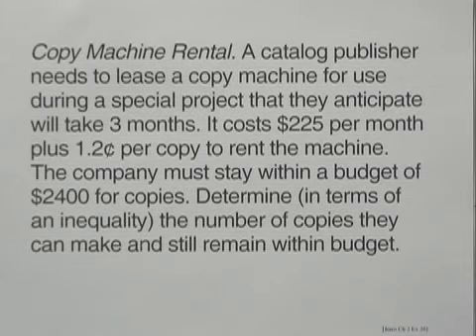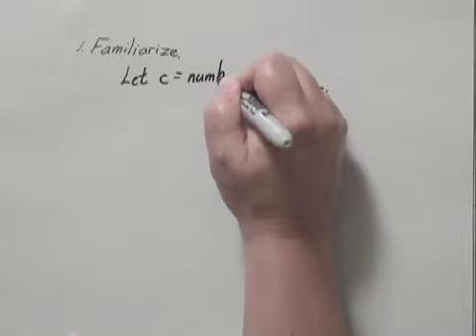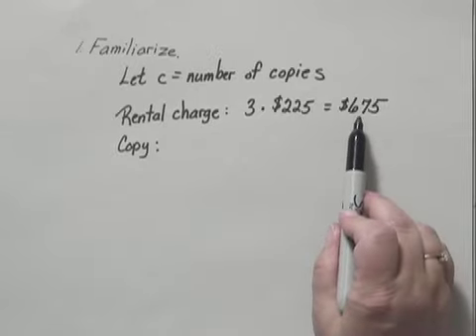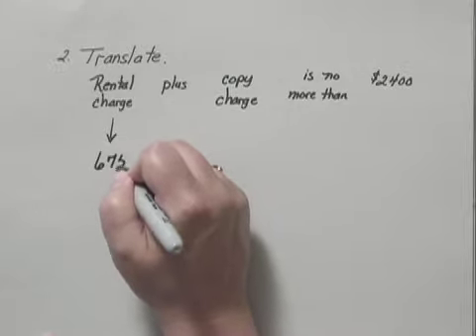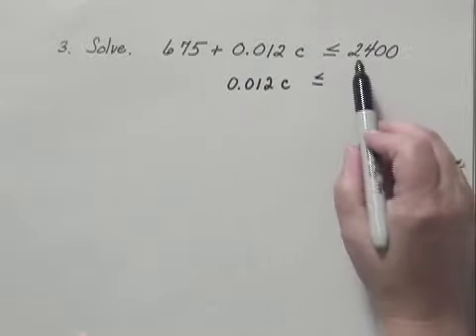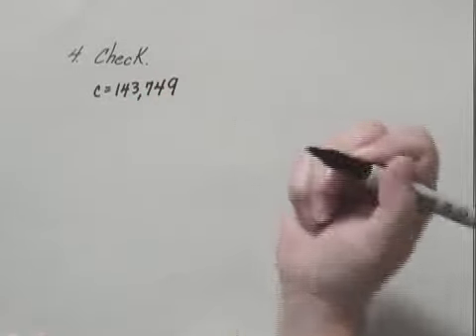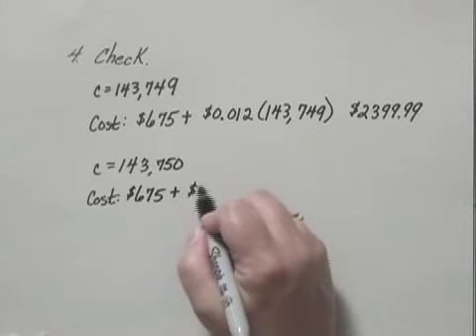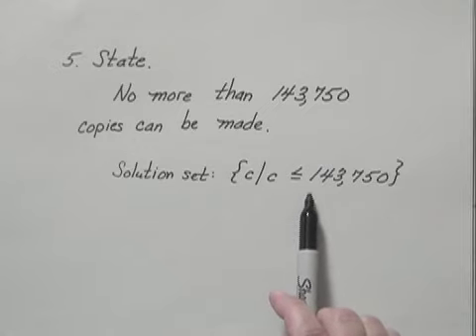Developmental Mathematics Ch8 Ex36